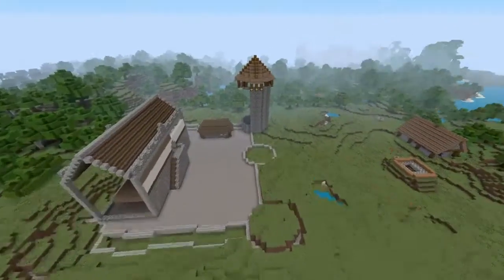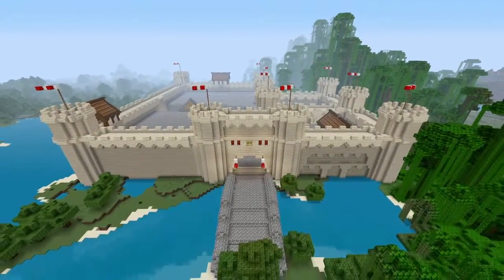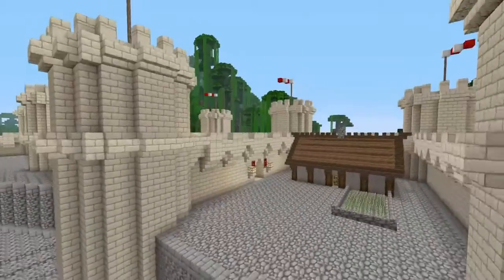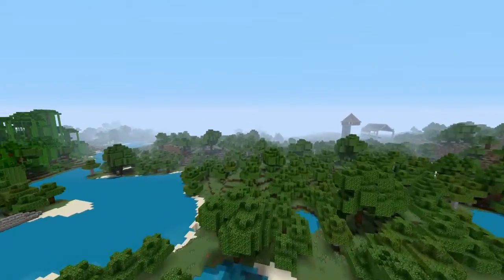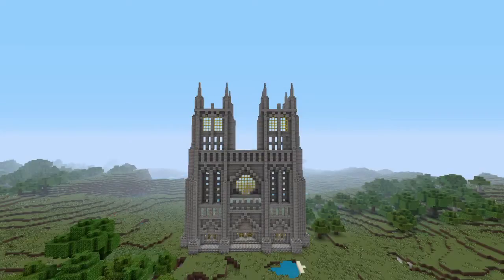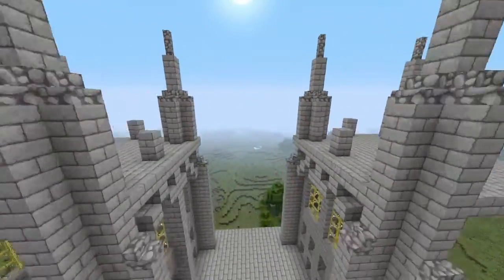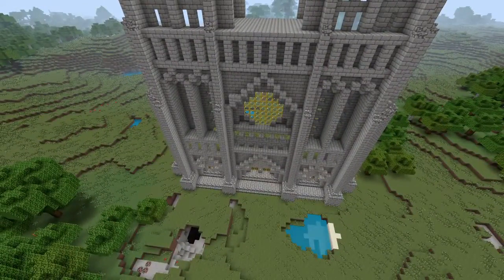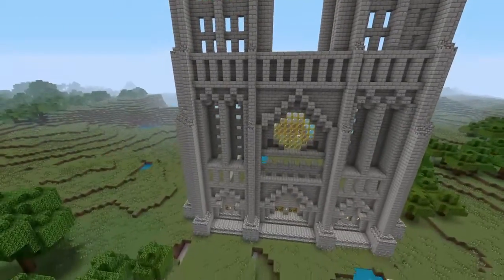Minecraft - Construction For Noobs: Location, Location!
In this video I will be explaining why it is important to pick specific landscapes for specific builds and how to stucture your builds around those landscapes.